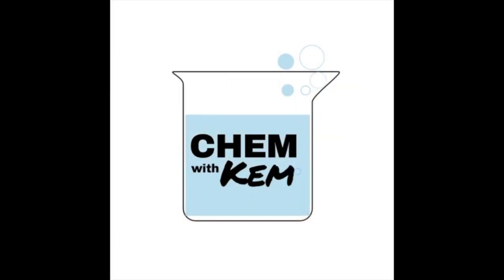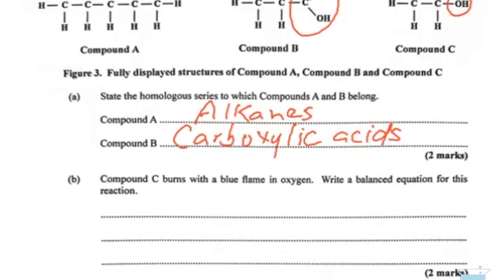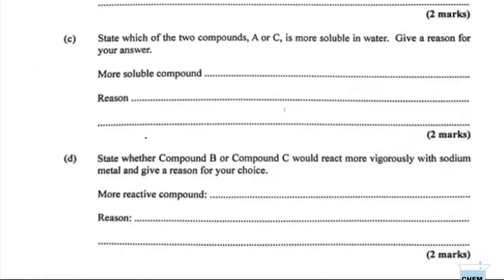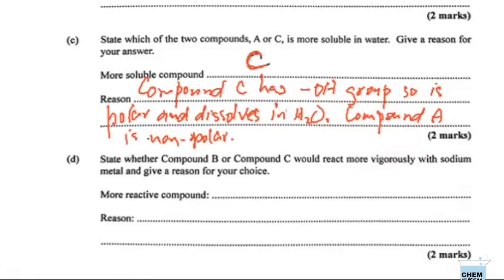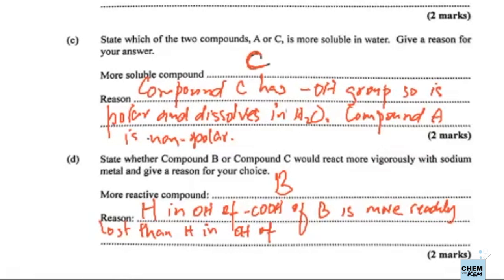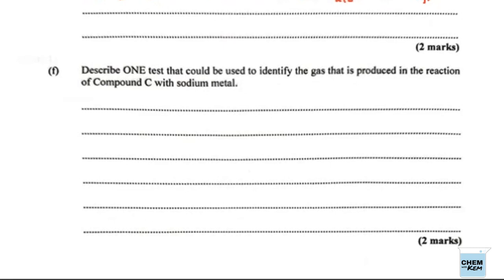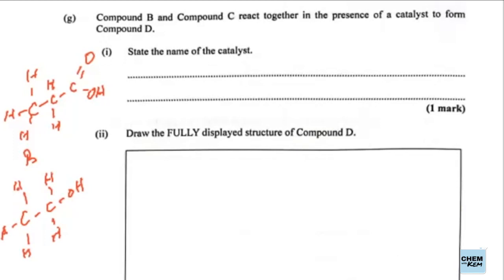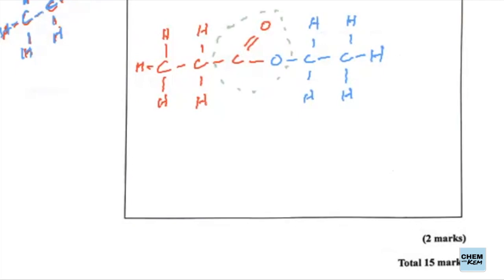CSEC Chemistry Paper 2 Question 3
Question 3 CSEC Chemistry Paper 2 June 2023

States of Matter